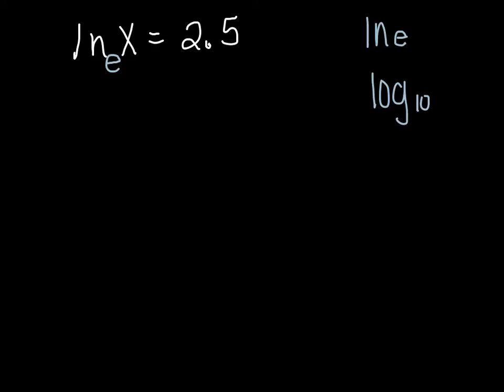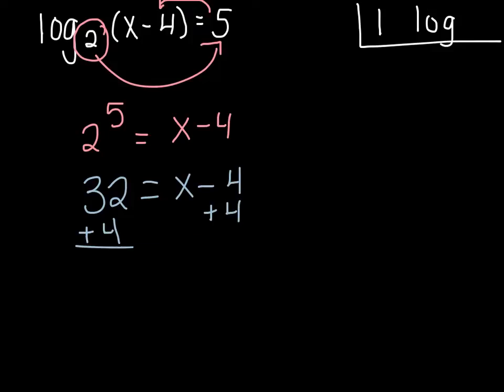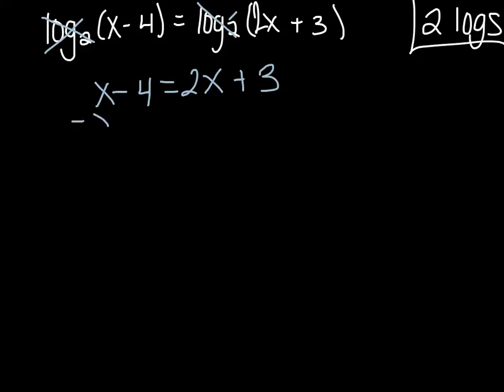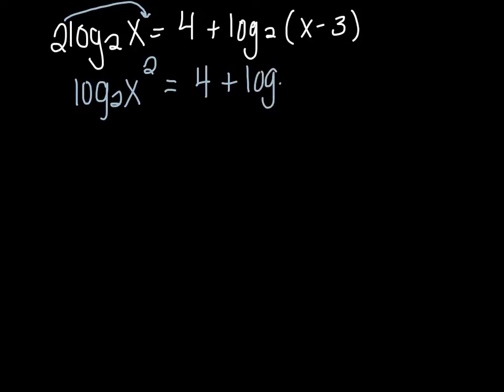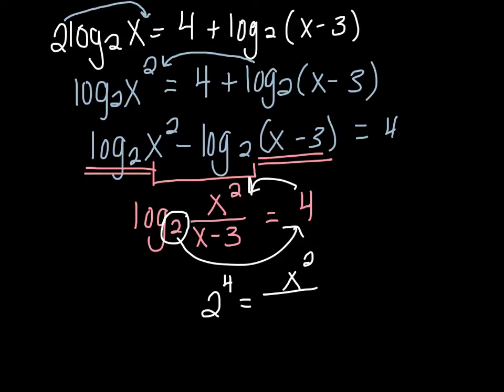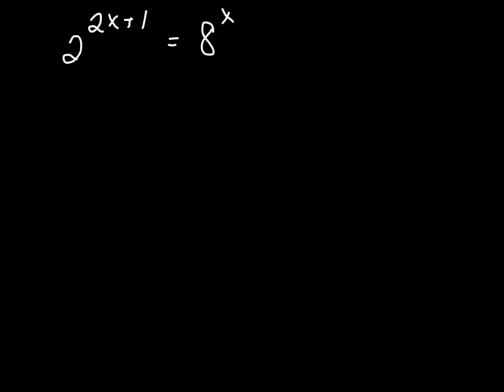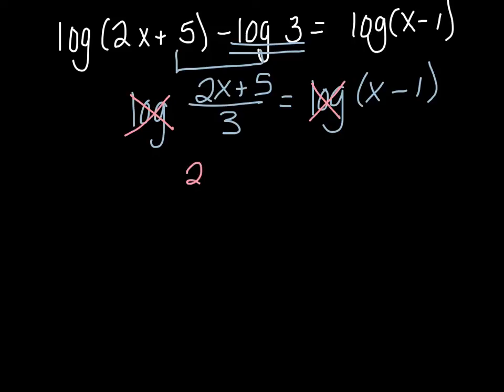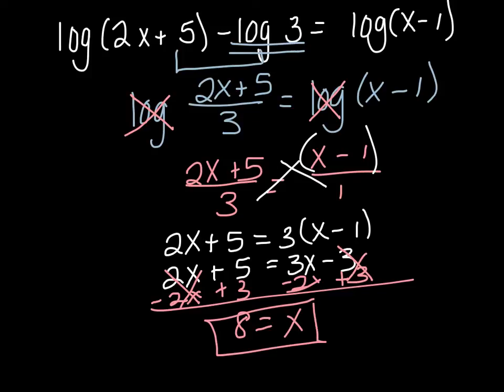Chapter 4 log help (alg 4h)